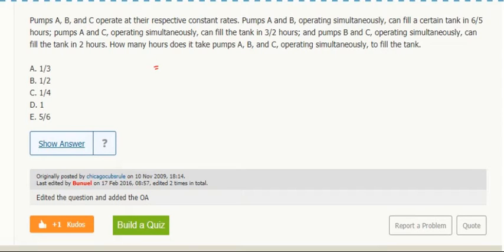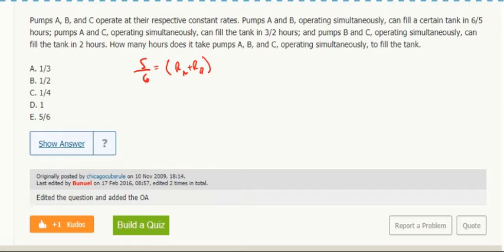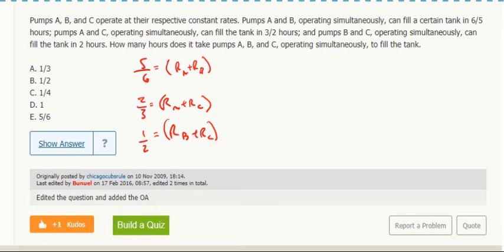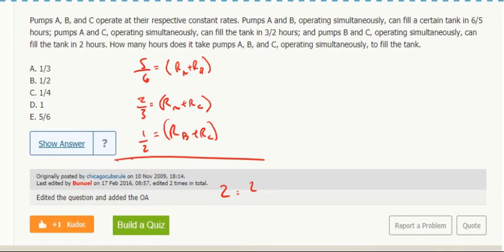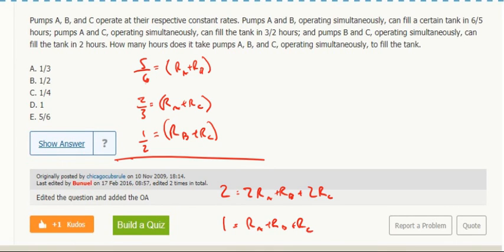Work 13- Pumps A, B, and C operate at their respective constant rates. Pumps A and B, operating...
Pumps A, B, and C operate at their respective constant rates. Pumps A and B, operating simultaneously, can fill a certain tank in 6/5 hours; pumps A and C, operating simultaneously, can fill the tank in 3/2 hours; and pumps B and C, operating simultaneously, can fill the tank in 2 hours. How many hours does it take pumps A, B, and C, operating simultaneously, to fill the tank.